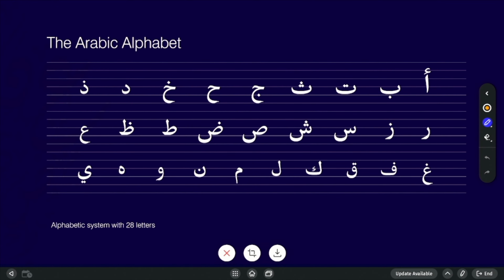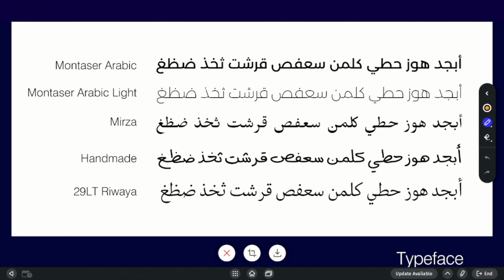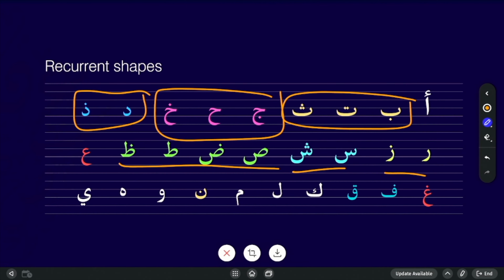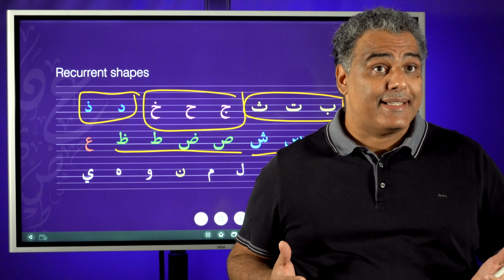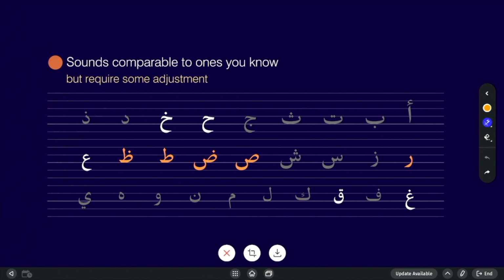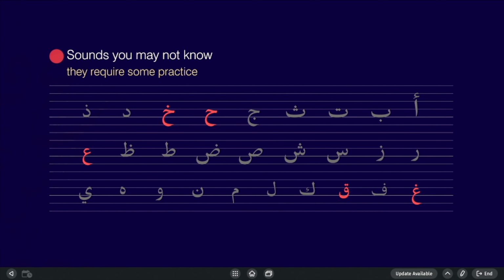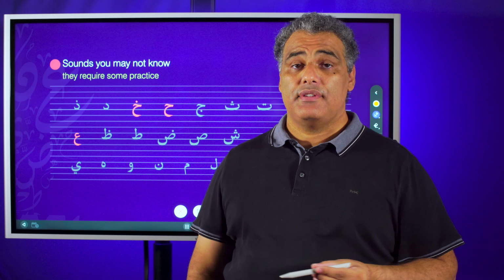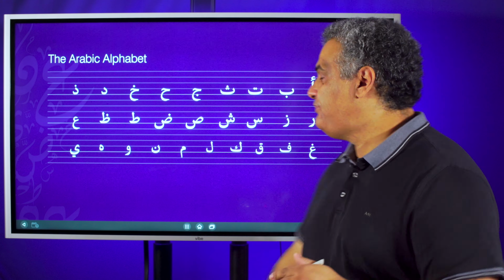Introduction to the Arabic alphabet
Watch this video to explore the Arabic Alphabet. You will learn more about the letters of Arabic in the next videos.

// 360Arabic

Learn Arabic the right, fun way!
360Arabic is the most innovative online Arabic language program available today. Designed from the ground up on solid communicative language learning/teaching grounds, it places you at the center of a smooth learning curve and gets you to speak Arabic incrementally and with success in your communicative intent. It is a program that makes sense and that leverages cutting-edge technologies so you can experience Arabic and enjoy learning it again.

360Arabic leverages feature-rich learning management technologies and audiovisual materials including hours of high-definition video, interactive media, 360 immersive content, pro-level audio, Artificial Intelligence-assisted speaking practice, and a dedicated learner social network.

In addition, 360Arabic features weekly live lessons and speaking practice sessions while building a massive library of recorded live sessions. The program is designed from the ground up with attention to your benchmarking needs as a dynamic 21st century learner. It can be used by individuals who wish to be part of the larger community, as well as by institutions who prefer to create private groups for their student communities.

Anyone can enroll in the program for a competitive monthly fee that is lower than the average cost of one 45-minute tutoring session.